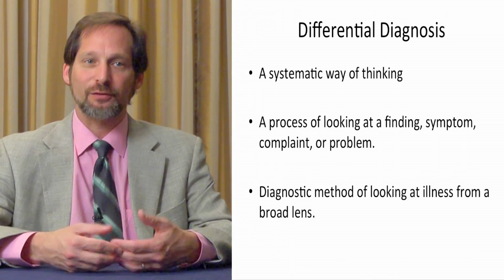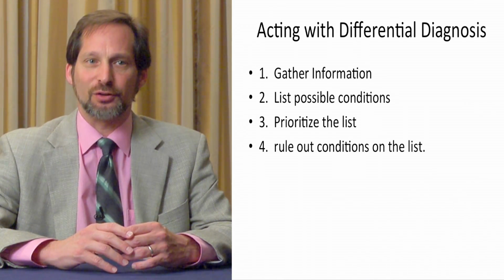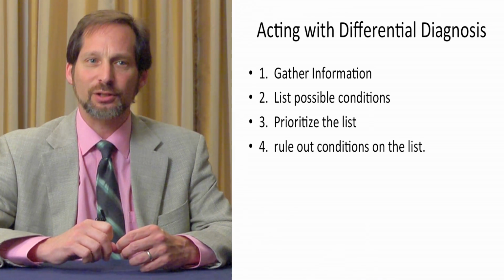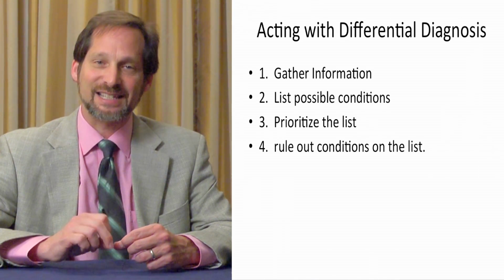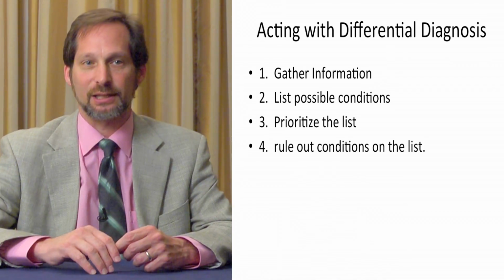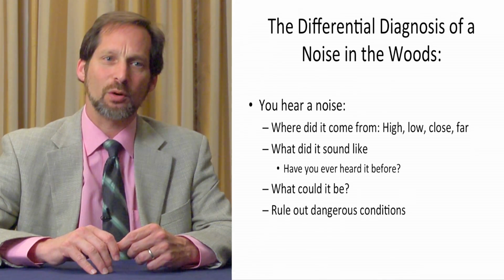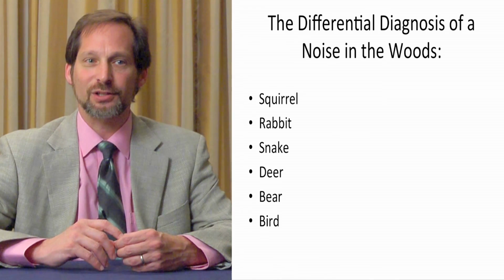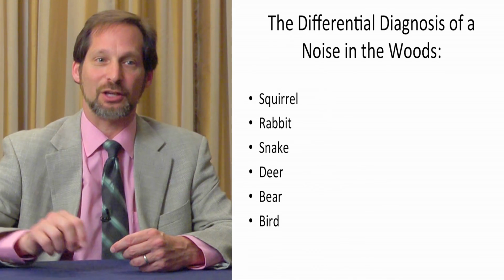Cymet2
This video is about Cymet2